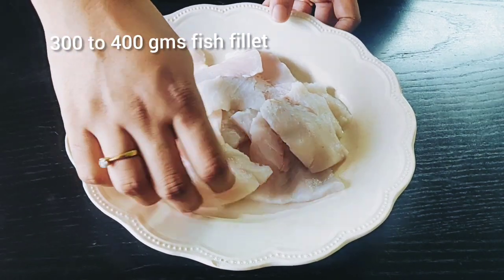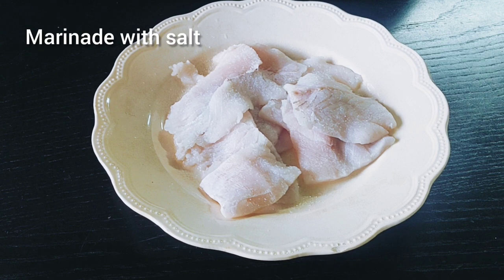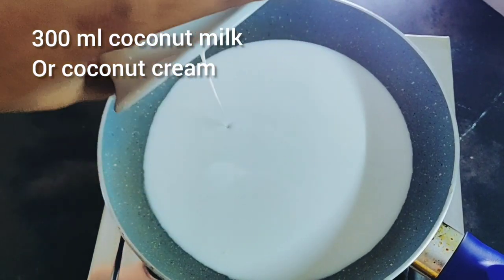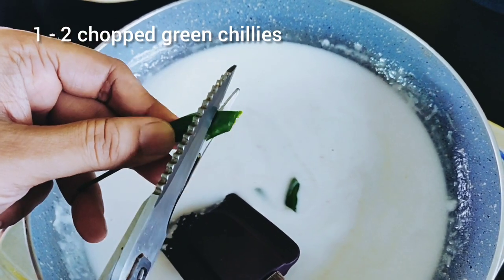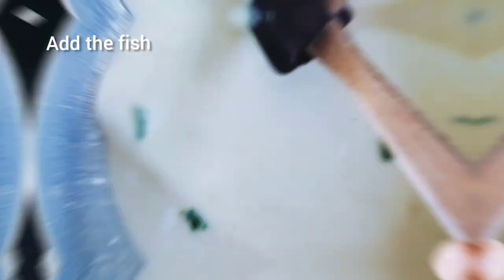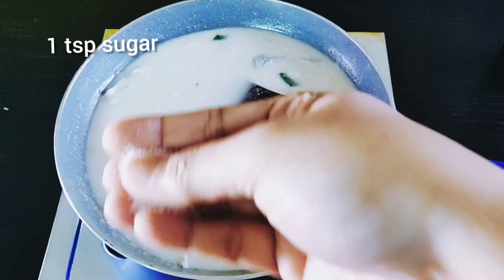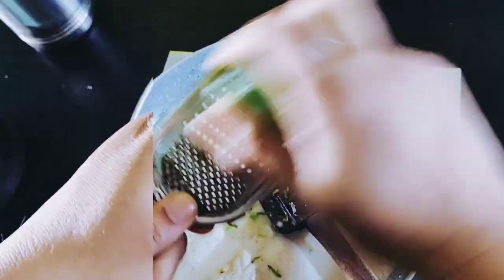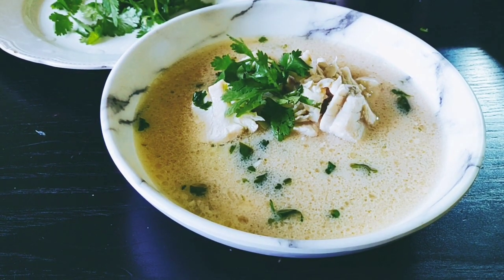Poached Fish | Healthy Poached Fish Recipe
This is for people who are looking for health and taste. In this recipe, fish is poached in coconut milk with lemon and coriander and the recipe is inspired from Donna Hay.This video is is in collaboration with JW Marriott Kolkata as a part of their campaign Toh Aaj Khane Mein Kya Hai

We now have a storefront too. You can shop for our recipes from this link and the ingredients will get delivered at your doorstep. Check this out

In case you like the video you can follow us on for more recipes

0:05 Intro
0:43 Main Ingredient Recipe Start
0:54 Marination
1:12 Making the Sauce
1:18 Adding ingredients to the sauce
1:49 Adding fish to the sauce
2.17 Final ingredient
2:30 Serving Suggestions
2:42 Subscribe to Channel request

Musician: @iksonmusic